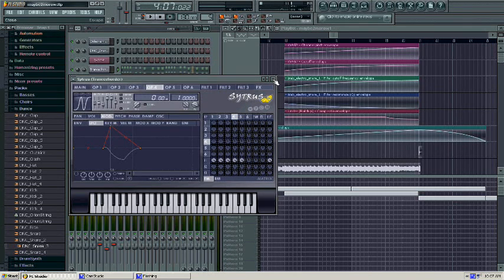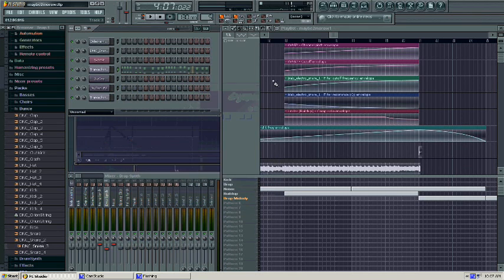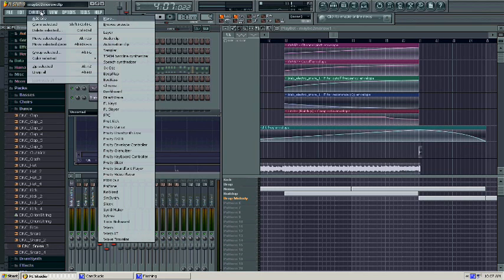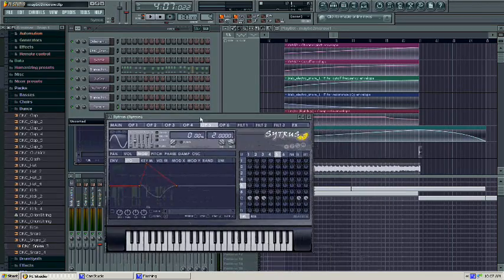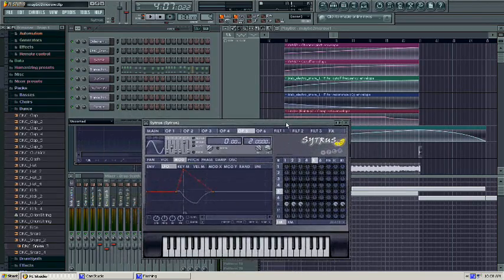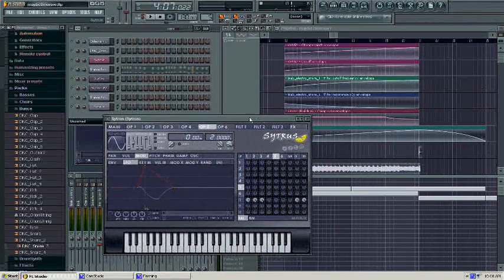Electro / Progressive Synth Tutorial - FL Studio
Hey all, heres my second synth tutorial. Also lemme know if you have any requests for any style of synth and I might make a tutorial on how to make it.